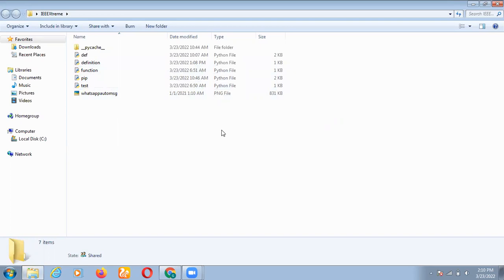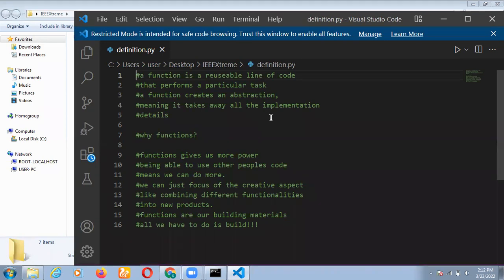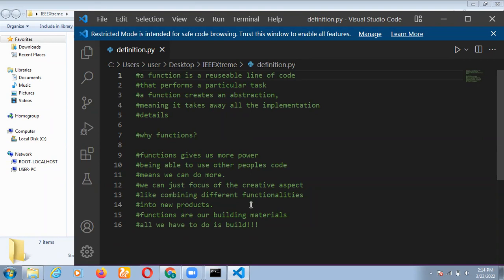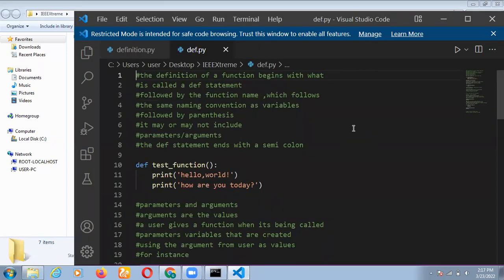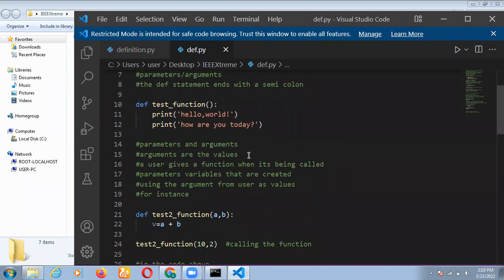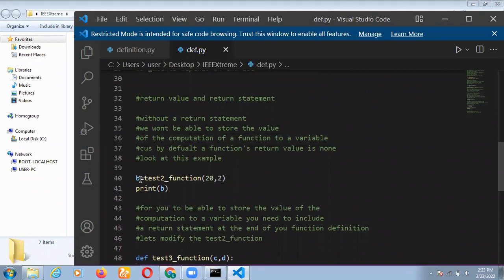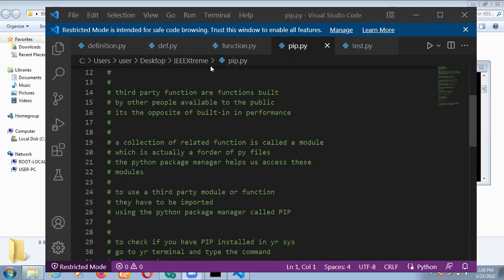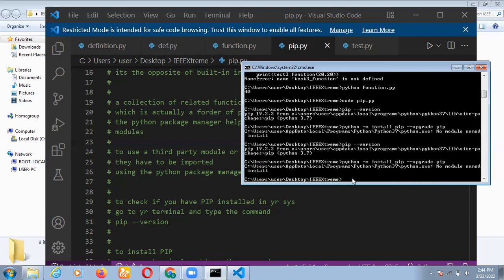IEEEXtreme Preparatory Session(FUTO SB) on Function with Python